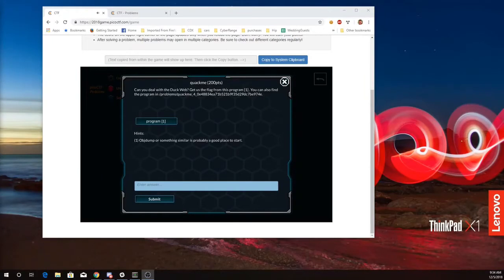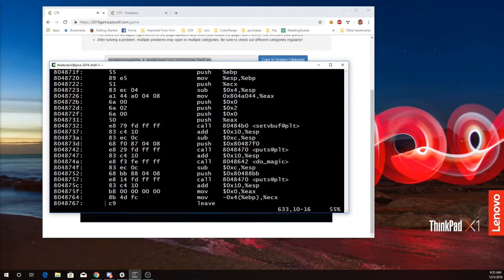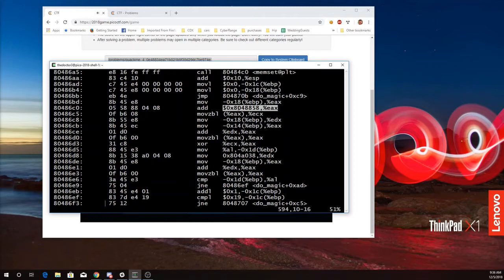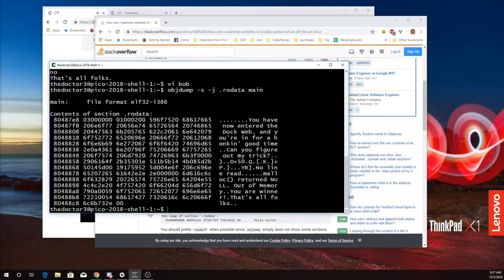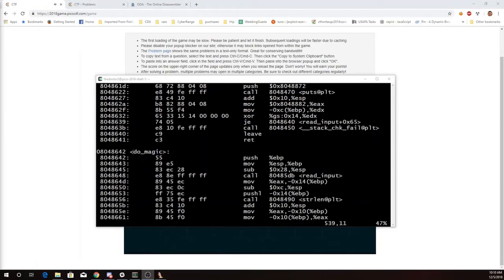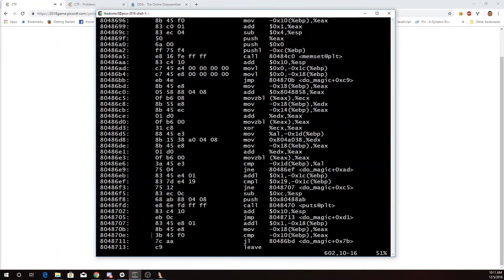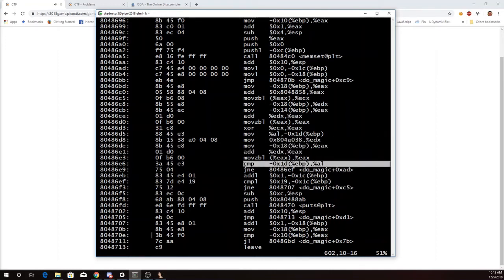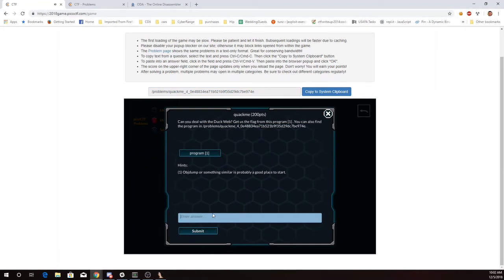pico2018 quackme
reverse engineering, x86, xor encryption